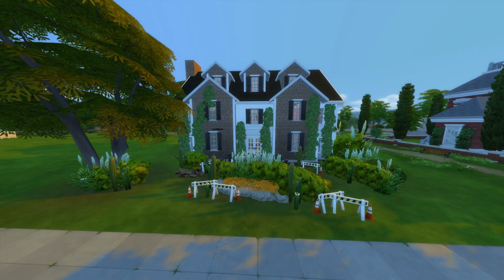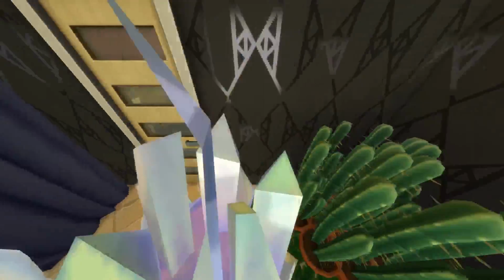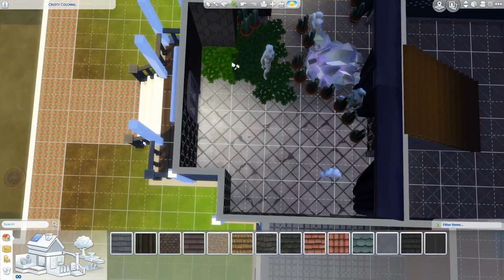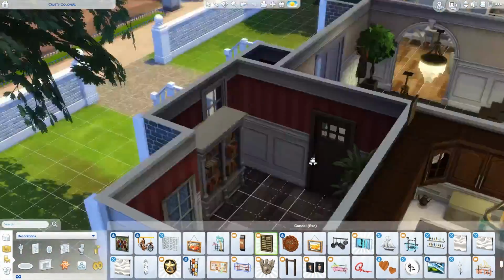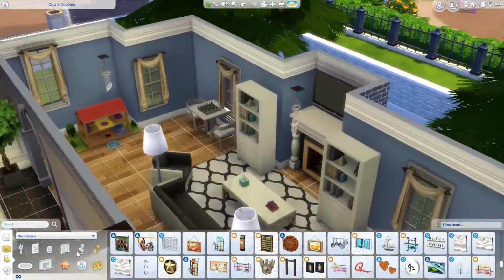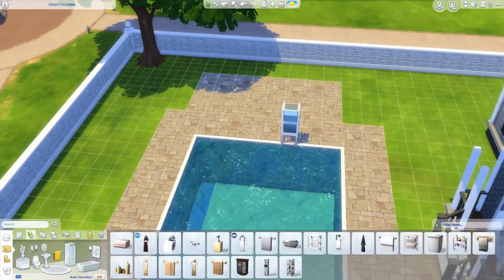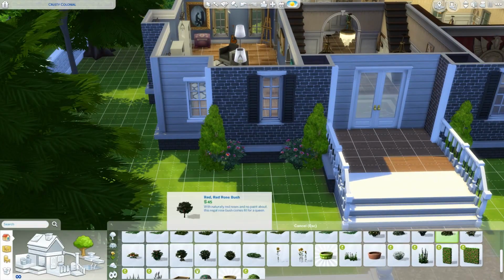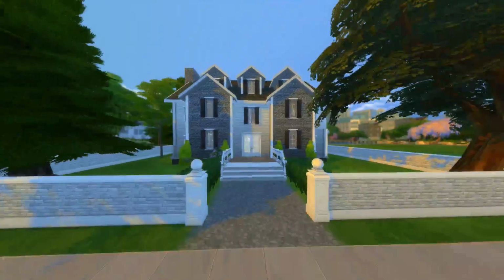The Sims 4 Speed Reno | Crusty Colonial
HAPPY FRIDAY! WOO Don't forget to use NSGreno on the gallery if you would like me to reno your build :)

This would be so much more exciting if I didn't have a midterm in 3 days... yikes... here's hoping I actually graduate lol!

EA ID: nonsensicalgames